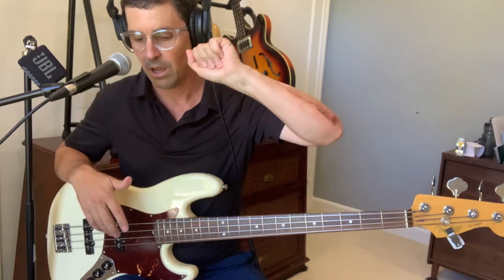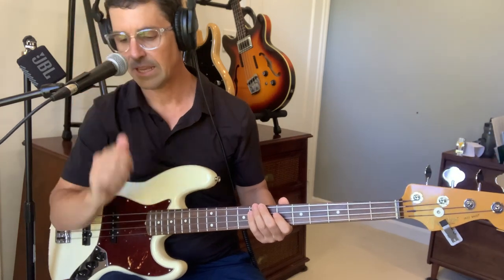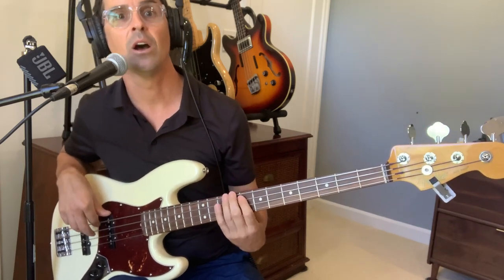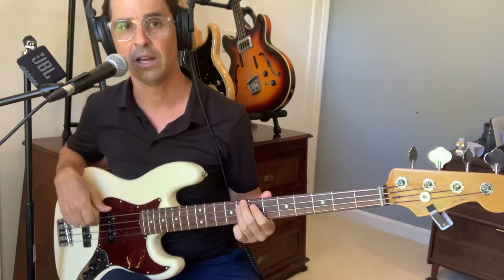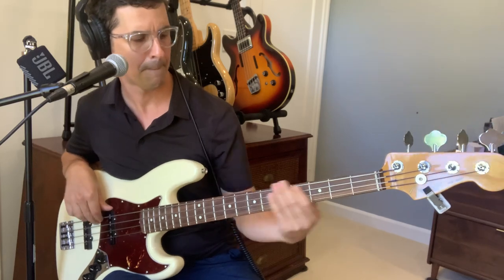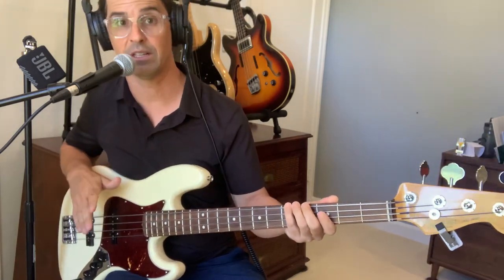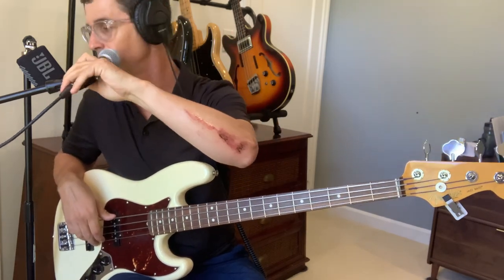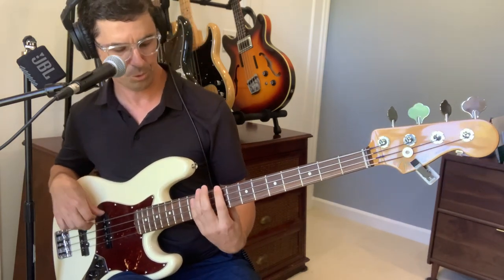Help on the Way-Slipknot Bass Lesson! The Grateful Dead 🤙😎🙏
And here is a link to a blog that goes into detail about all the chord and rhythm changes.. It's a great read

Here's a link to my "cheat sheet"
I hope this helps! 😁